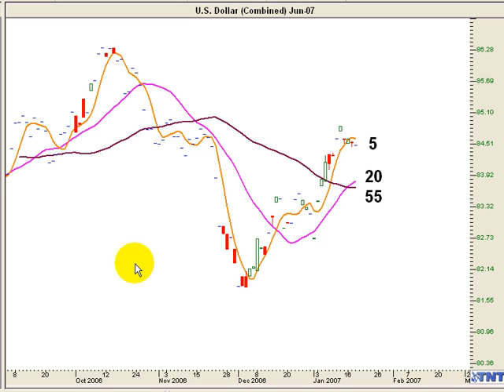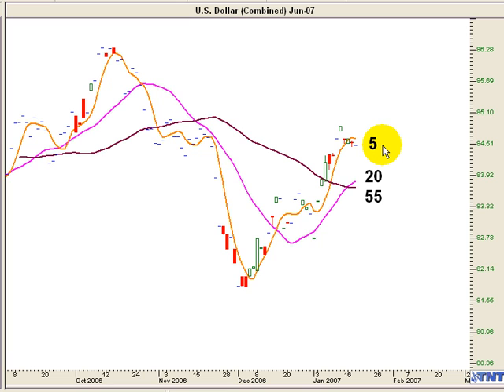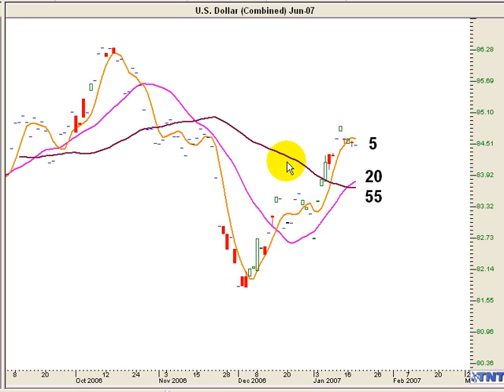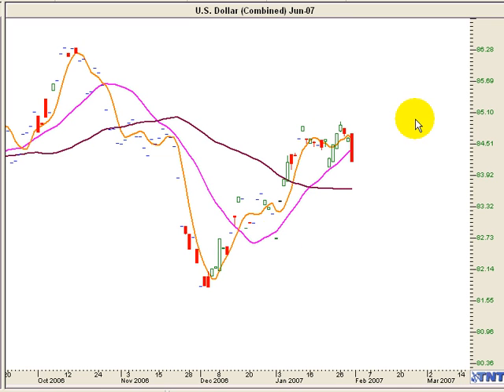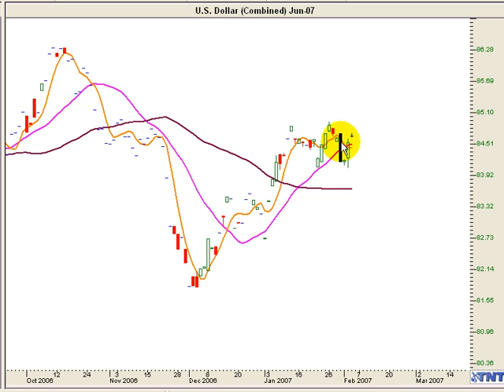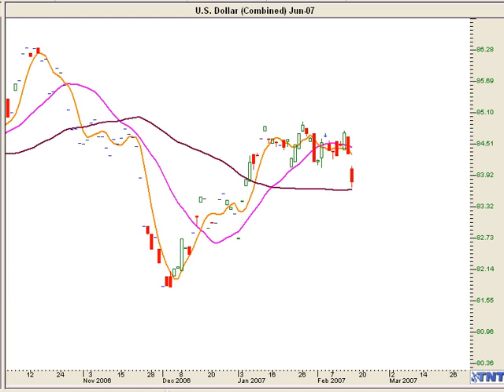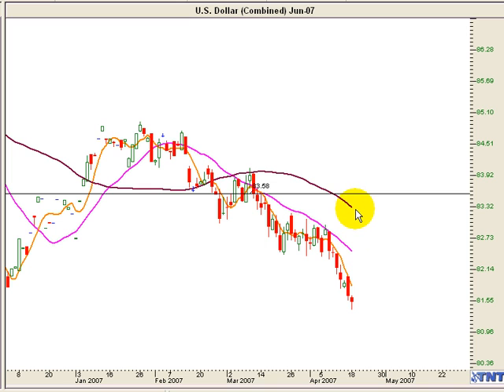Traders helping Traders Lesson du Jour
Erich Senft of giving another trading lesson from the Traders Helping Traders Big Weekend Edition.